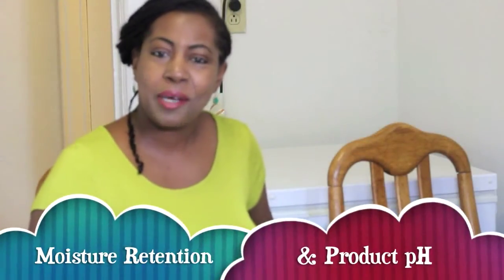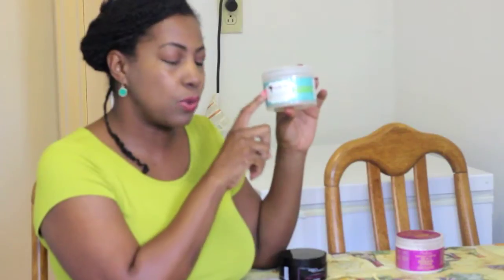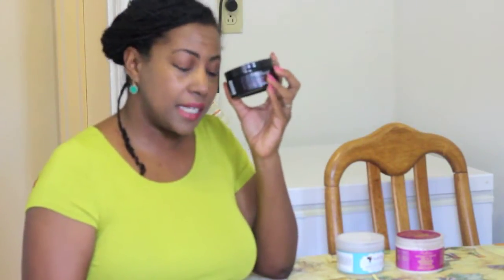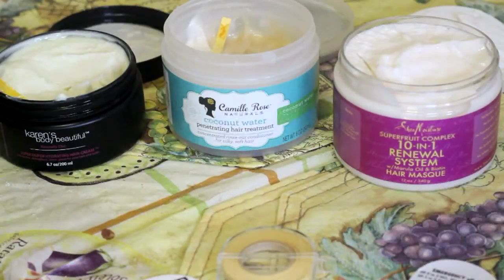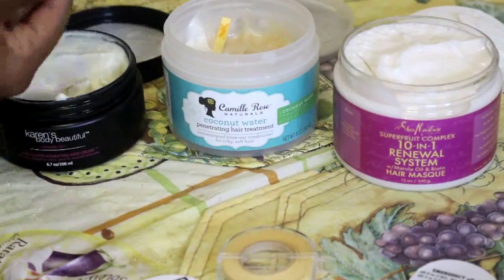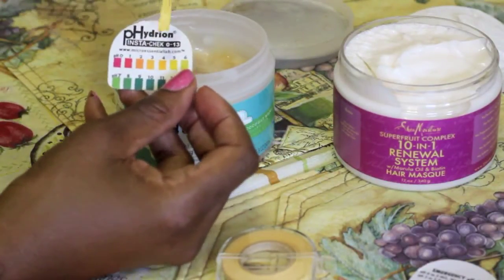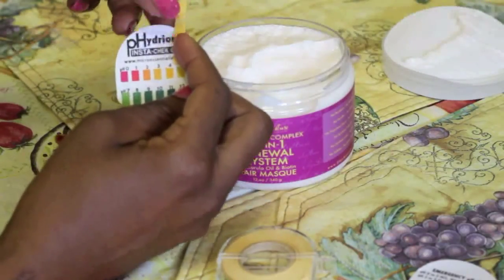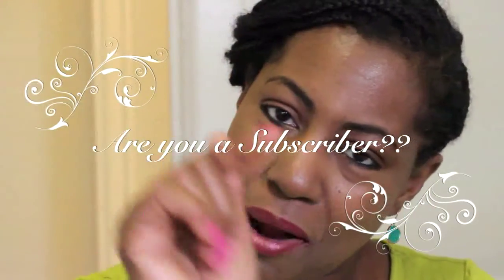Moisture Retention 101: Testing the pH of Your Products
The pH of your hair products can affect your hair's moisture retention ability. In this video, I share pH testing of some of my favorite product lines. What were the results? Watch the video and see silly girl!